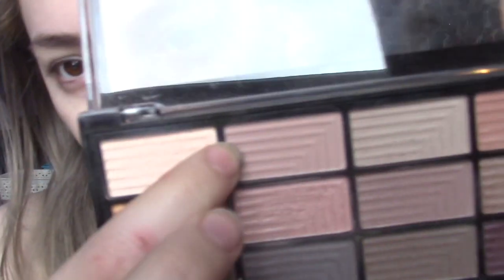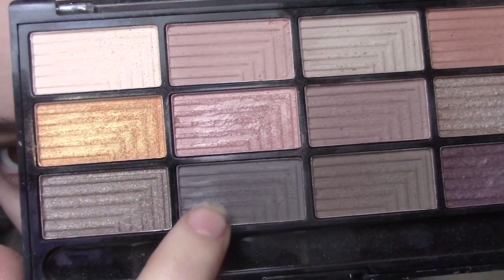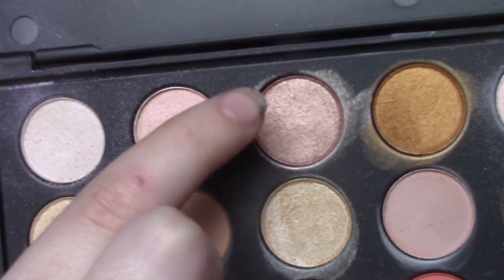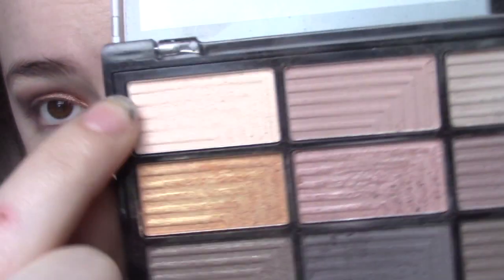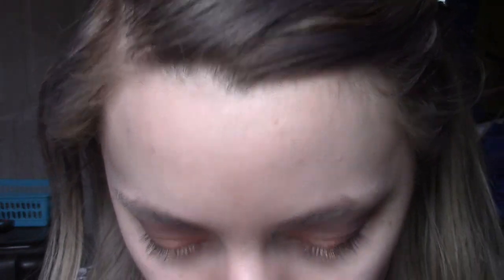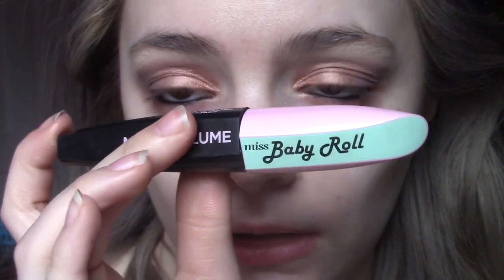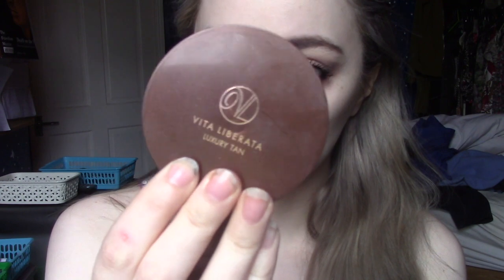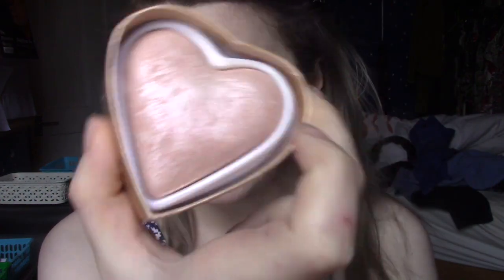No Foundation Makeup Look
Hello my name is Katy Currall. I am a 20 year old girl from the United Kingdom. Currently I work in retail and pour most of my energy into making videos for this channel. I’m considering pursuing a degree at the Open University next year in Psychological Studies. Previously I studied English Literature & Creative Writing when I was 18 but dropped out for various reasons. My ambition in life is writing. I have many projects in the works all though I have been in a major writing stump lately. I also would like to pursue music and film/television. Basically I like to create things. Aside from all that this Chanel is my passion project. As you may have gathered from any of my videos I am a makeup addict. Here I post Makeup looks, Makeup testing videos and occasionally some hair and fashion related videos. Makeup for me is one of the major ways I feel a sense of self-expression. Like writing and music I consider it a creative outlet and all though I’m no make-up artist I enjoy developing my skills and experimenting with different looks. Without makeup I think I would a perpetually unhappy person. I suffer from bad social anxiety and often struggle interacting with the outside world. Makeup allows me to gain back a sense of identity and reminds me that I get to decide who I am no one else.